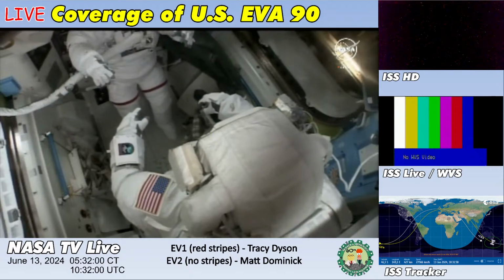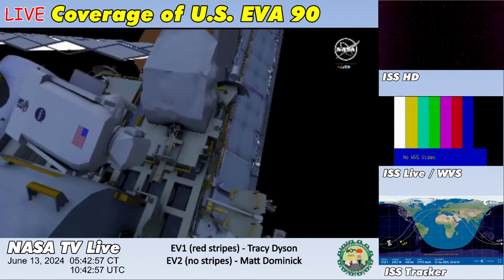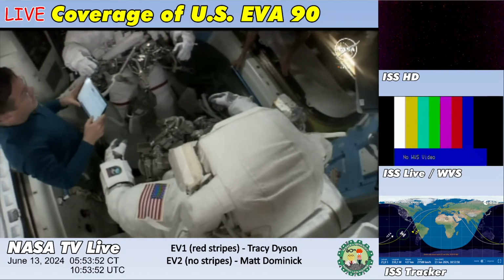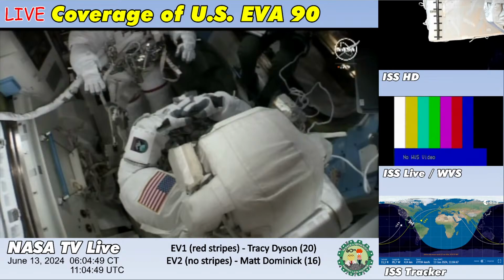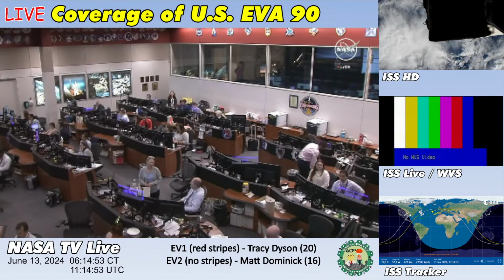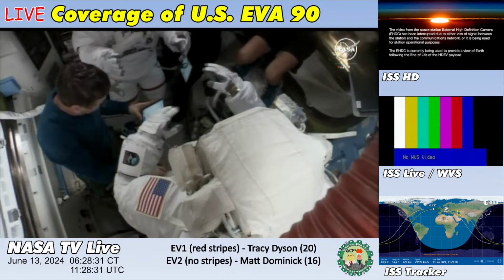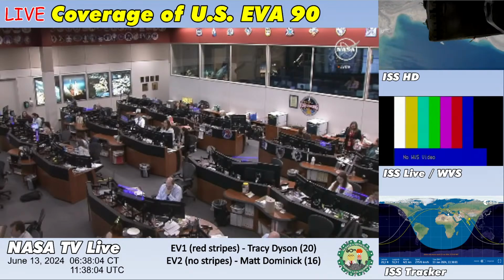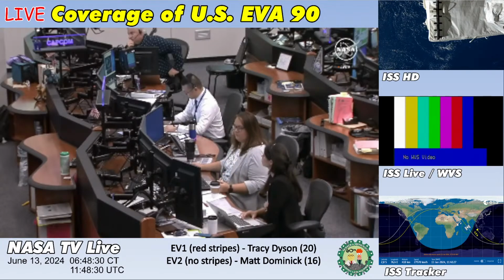CANCELLED - Live Coverage of U.S. Spacewalk (EVA) 90 - Multi-Camera Views - CANCELLED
LIVE Coverage of U.S. Spacewalk 90 at the International Space Station (Dyson and Dominick; spacewalk is scheduled to begin at 7 a.m. CT and will last around 6 ½ hours).

"NASA astronauts Tracy C. Dyson and Matt Dominick will exit the station’s Quest airlock to complete the removal of a faulty electronics box, called a radio frequency group, from a communications antenna on the starboard truss of the space station. The pair also will collect samples for analysis to understand the ability of microorganisms to survive and reproduce on the exterior of the orbiting laboratory.

Dyson will serve as spacewalk crew member 1 and will wear a suit with red stripes. Dominick will serve as spacewalk crew member 2 and will wear an unmarked suit. U.S. spacewalk 90 will be the fourth for Dyson and the first for Dominick. NASA will announce participating crew members for U.S. spacewalks 91 and 92 following the completion of the first and will provide additional coverage details." - NASA.gov

Only Beaker & Honeydew bring you Muppet Labs Mayhem Multi-Camera Technology.

All video provided by NASA.